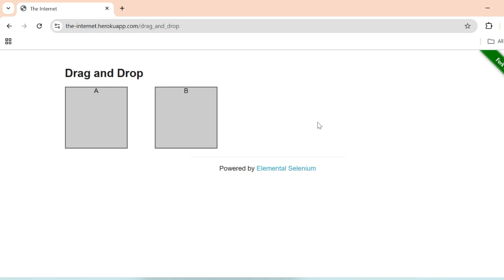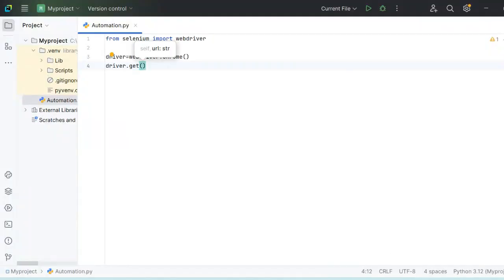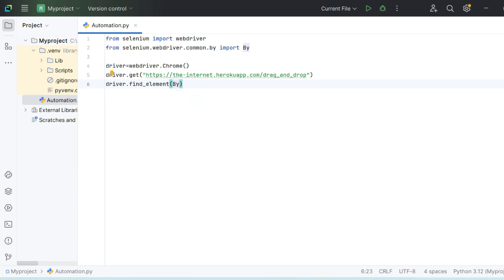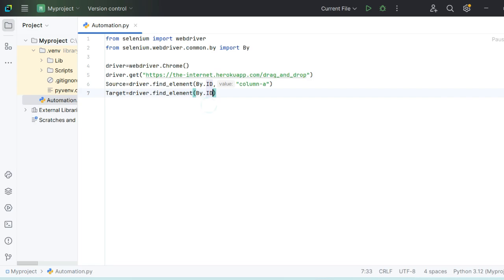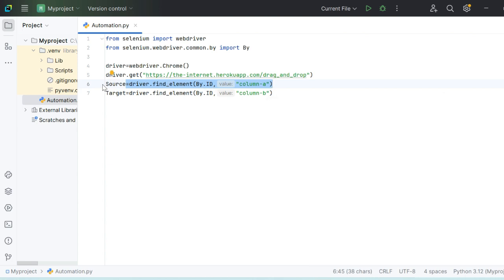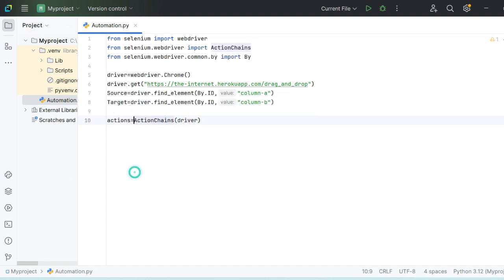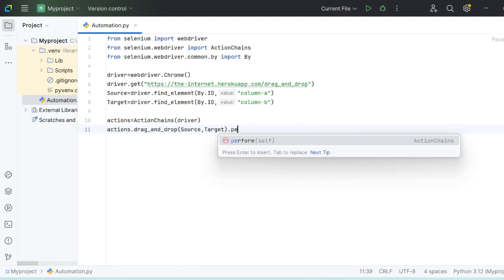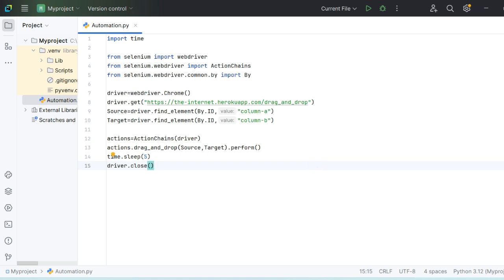Selenium with Python Tutorial: Part 5: Drag and Drop in Selenium Webdriver with Python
In this comprehensive tutorial, we dive deep into mastering Drag and Drop actions in Selenium WebDriver using Python. Learn how to implement Drag and Drop in Selenium WebDriver effectively with clear, step-by-step guidance. How to use ActionChains class and use drag and drop method.

Whether you're a beginner or experienced with Selenium, this Selenium WebDriver tutorial will help you enhance your skills and simplify your automation tasks. Perfect for those looking to master Selenium with Python!

What you'll learn:

Drag and Drop action in Selenium using Python.
How to handle Drag and Drop using Selenium Python.
Practical examples of Python Drag and Drop.